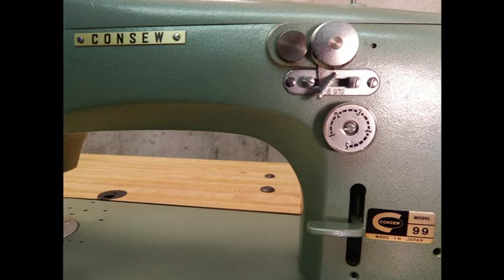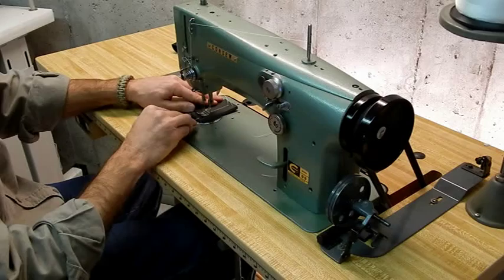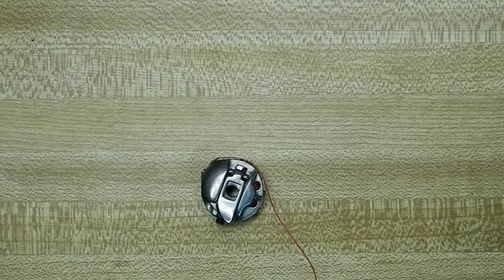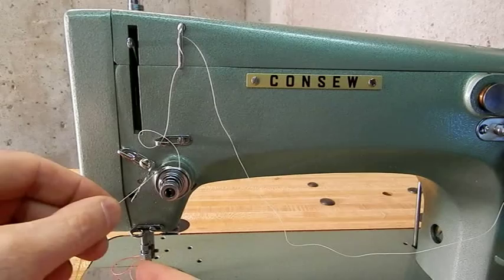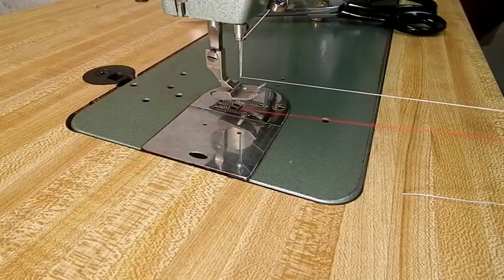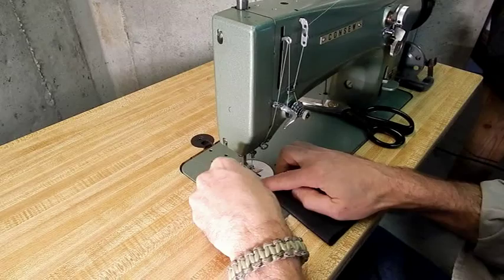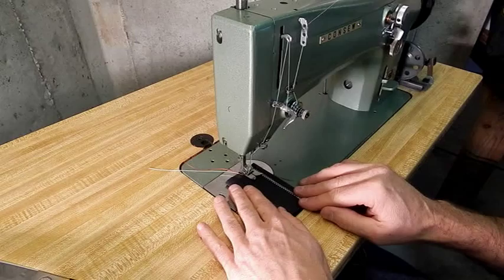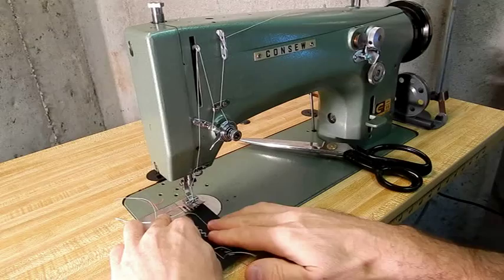Consew 99 Zig Zag / Straight Stitch Industrial Sewing Machine Head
This is the Consew 99.
I demonstrate its sewing features, How to Thread, How to load the bobbin into the case and how to load the case into the hook.

This made in Japan machine can zig zag up to 9mm wide and 5mm long.